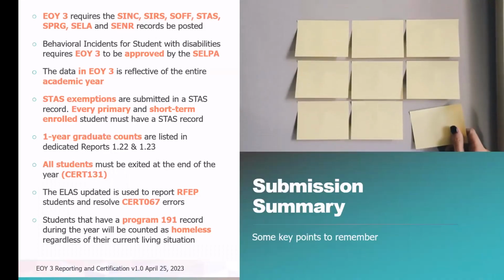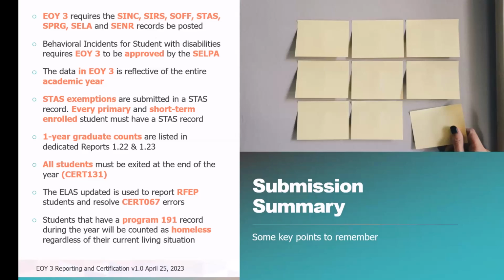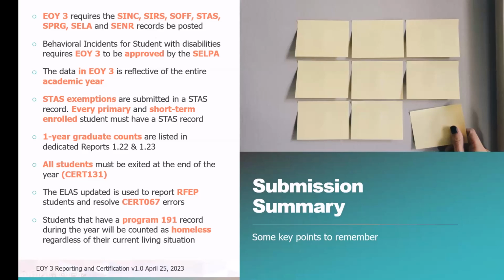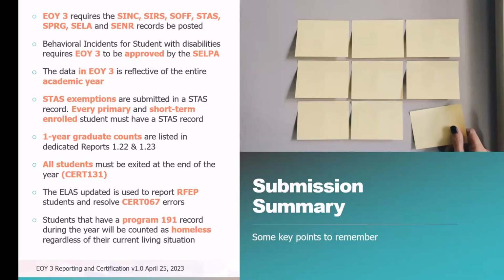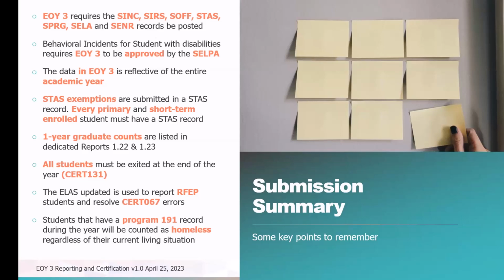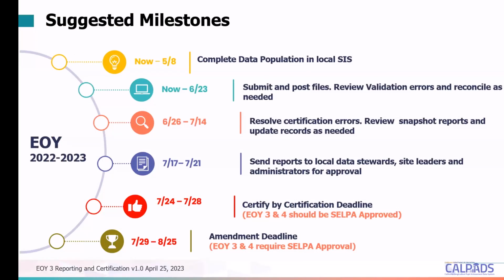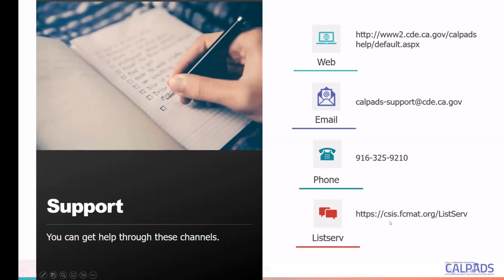22/23 EOY 3 Reporting and Certification (Module-H) Wrap up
00:00 Wrap up
00:00 Submission Summary
02:39 Suggested Milestones
03:57 Impact of not certifying
04:26 Resources